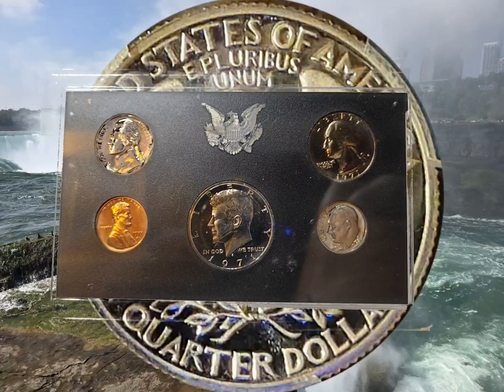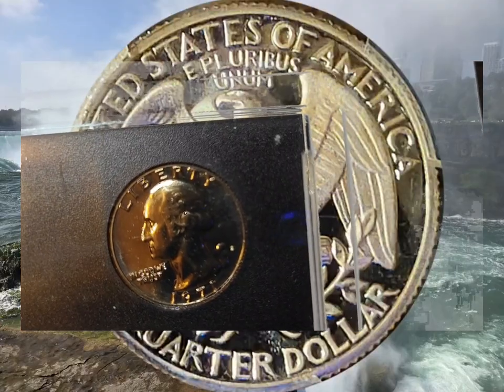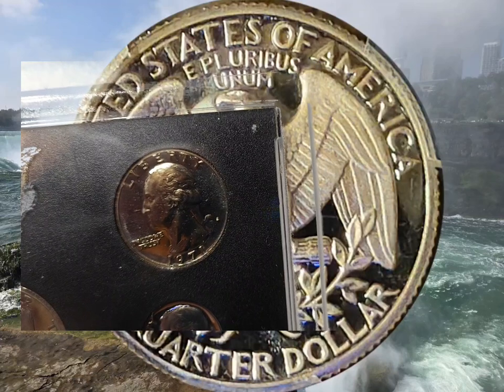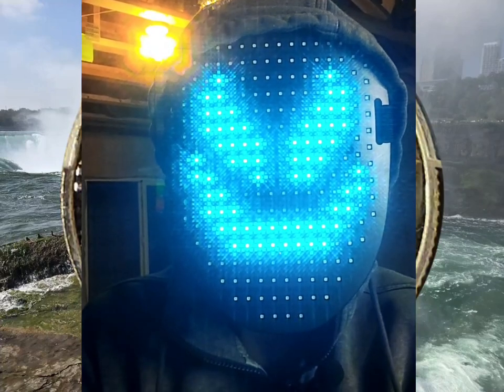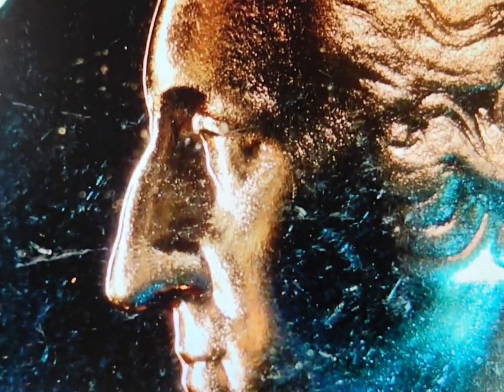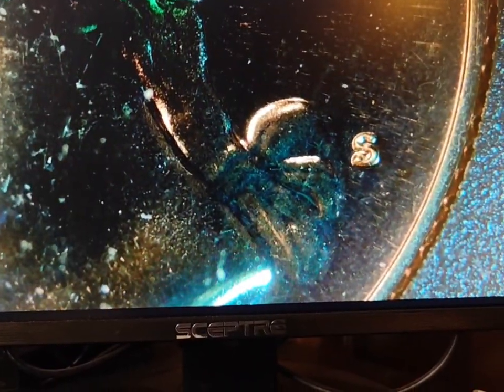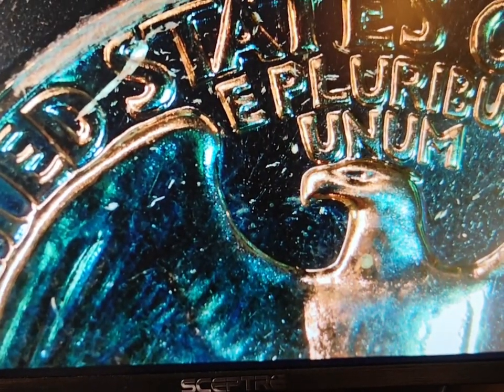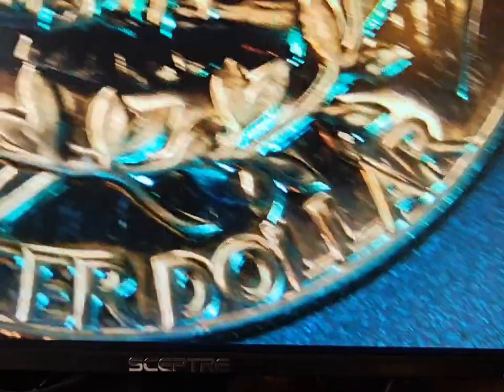W.I.Y.P ( Is your proof set worth more than it's cost part 3 )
in this video we take a look at the 1971 S quarter and why it may or may not be the change factor in the whole proof set

PCGS Price $18.00
NGC Price $ 96.00
Heritcoin price $ 0.25 - $ 28.00
Coinsnap Price  $28.00 - $2380.00